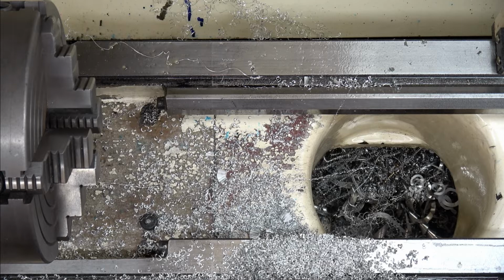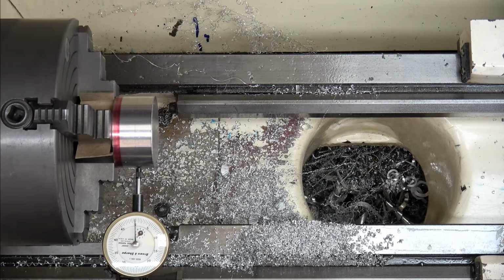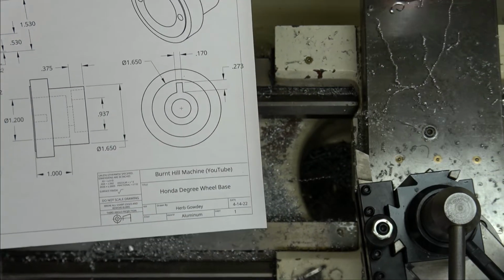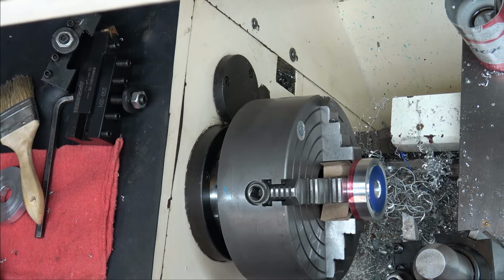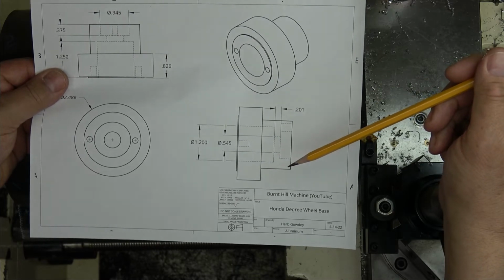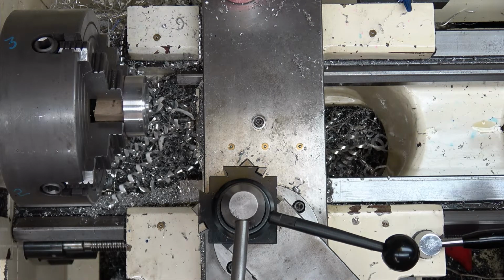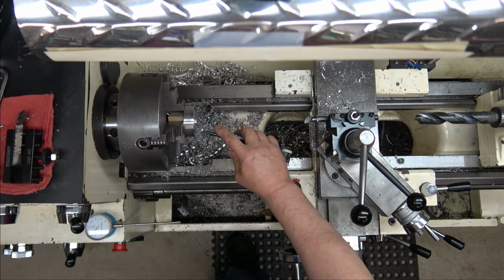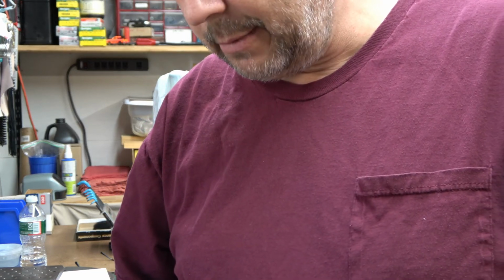Project #10 Honda 1.6 Degree Wheel Adapter P2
Part 2 of making a crankshaft adapter to use a Goodson DW-11 degree wheel on a Honda 1.6 engine.